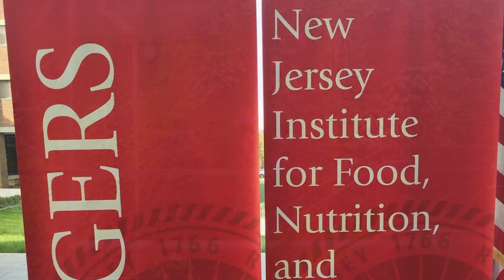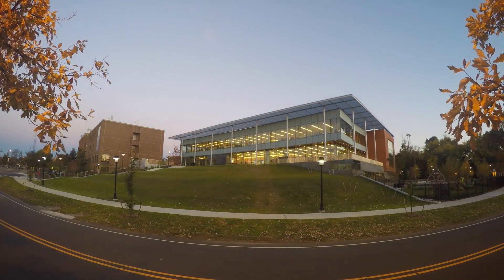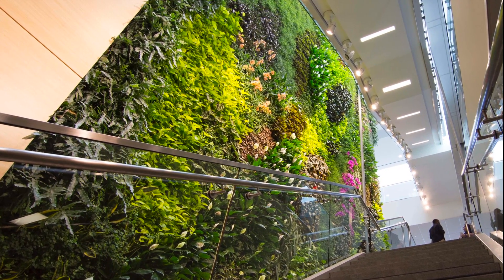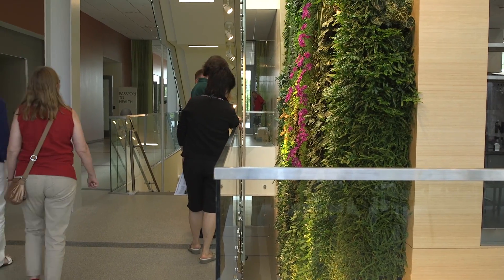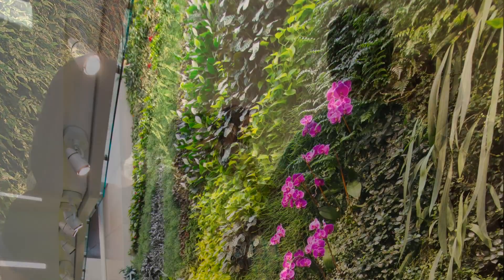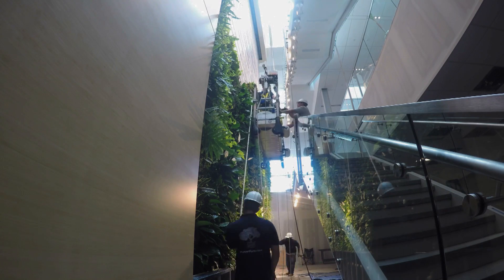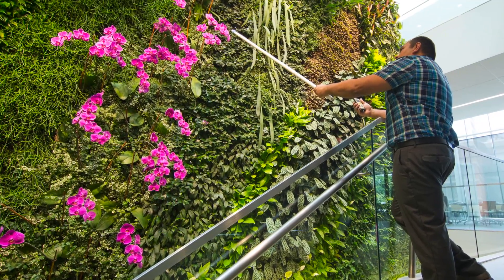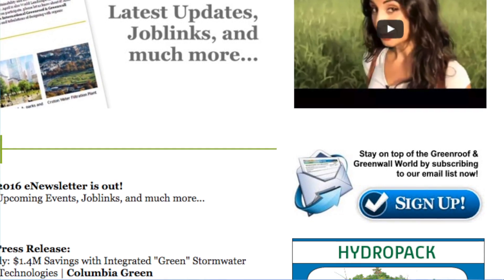Rutgers University NJ Institute for Food, Nutrition, & Health LivingWall Project of the Week 3/28/16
Designed by Ballinger, the New Jersey Institute for Food, Nutrition, and Health (IFNH) underscores the commitment of Rutgers University to new transformational initiatives across the many disciplines impacting food, nutrition, and health. Completed in mid 2015, their new $55 million, 80,000 square foot academic building boasts expansive glass façades and many collaborative spaces.  And the largest interior living wall in New Jersey resides here with 46 species and over 5,200 plants covering 1,320 square feet of wall space. Designed and manufactured by EcoWalls, the living wall is adorned with low-light tropical plants and spans the three floors of the building, measuring 40’ high and 33’ long.

The design intent of the IFNH Living Wall was to promote health and wellness by connecting the building's inhabitants with nature in an unexpected way, creating a space that was soothing and reflective while maintaining their mission and exploiting the holistic benefits of living plants to improve the aesthetic and overall biologic nature of the built environment. The living wall was intended to be an interactive feature of the building, becoming a teaching tool and destination for multiple courses on campus. The IFNH Living Wall was designed as a 100% water efficient landscape, reclaiming, treating, and reusing all excess irrigation water. Each EcoWall module was pre-grown at the EcoWalls greenhouse for about 8 weeks prior to site construction with Parker Plants, the EcoWall Certified Installer & Maintenance Technician, offering Rutgers a turn-key solution with an established and acclimated living wall with a diverse plant pallet. Located in the central corridor of the building, the living wall is a breathtaking backdrop for all who travel the floating stairway between levels.

Greenroofs.com Project of the Week video photo credits and video credits: All courtesy of EcoWalls, LLC and Rutgers University NJ Institute for Food Nutrition & Health.